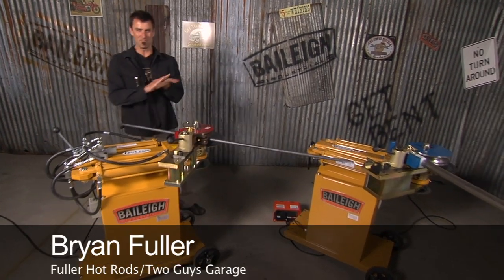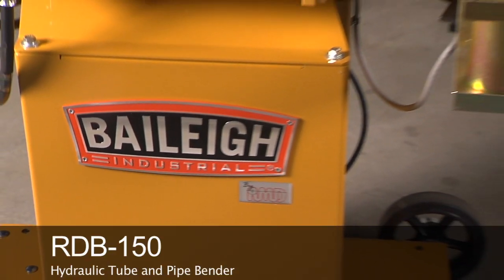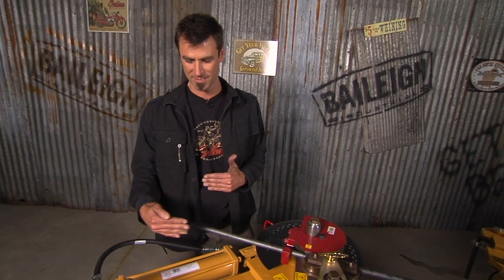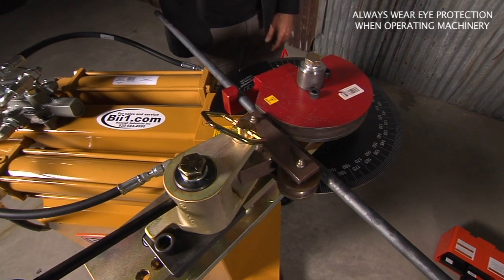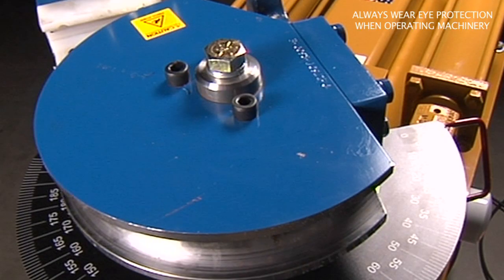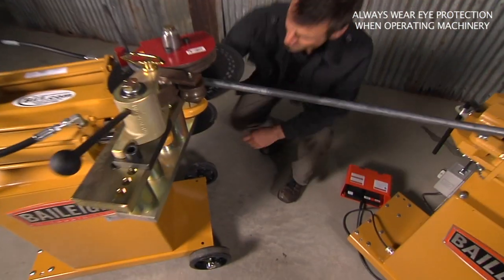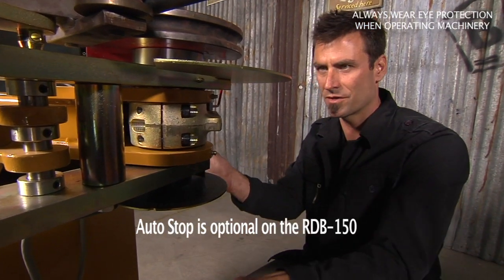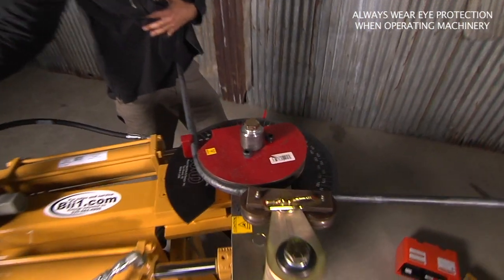Hydraulic Pipe Bender, RDB-150, Baileigh Industrial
This is the original 180° hydraulic tube bender. Introduced to the market by Baileigh Industrial in 2002 and now has thousands in the field working flawlessly every day. The RDB-150 rotary draw bender has been copied many times by the competition, but has yet to be duplicated. RDB-150 is the perfect bender for small to medium fabrication shops looking to save time and money. It features one shot bending to 180°, easy to read degree indicator and quick release counter die system, which allows the pipe bender to be loaded and unloaded quickly.